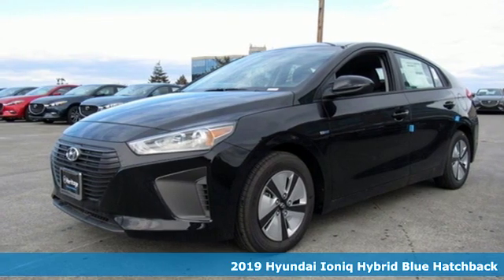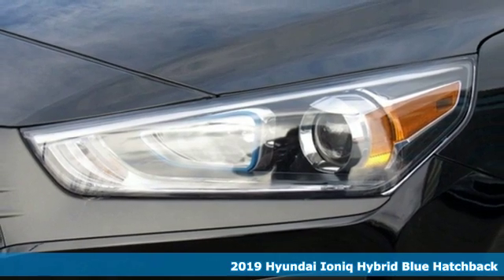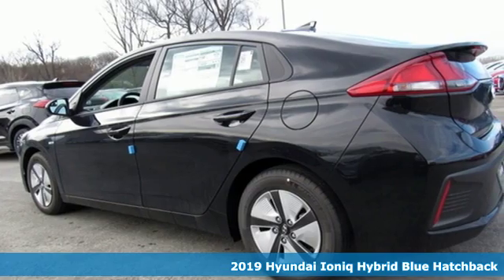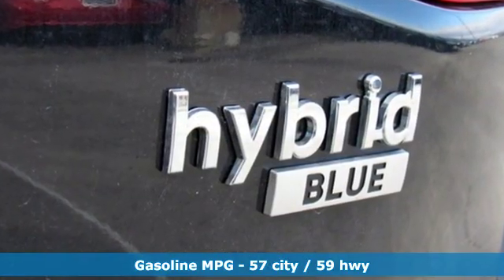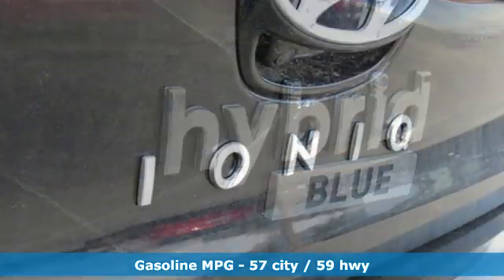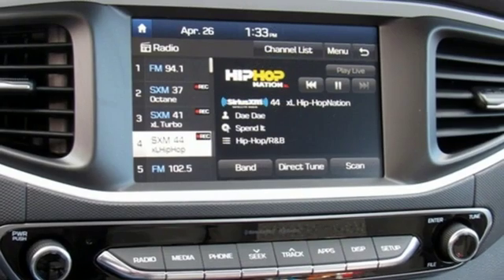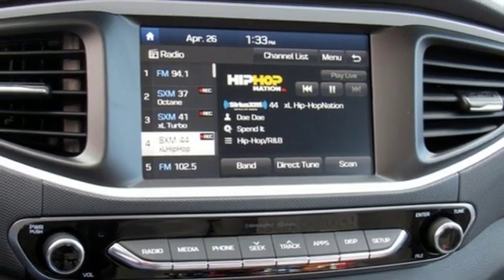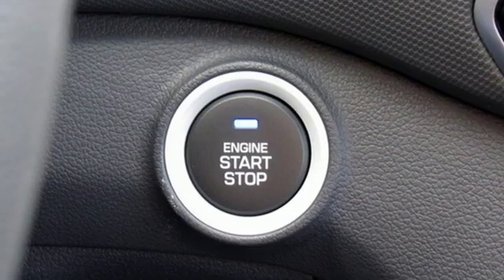New 2019 Hyundai Ioniq Hybrid Baltimore MD Towson, MD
Year: 2019
Make: Hyundai
Model: Ioniq Hybrid
Trim: Blue
Engine: 1.6L 4-Cylinder
Transmission: 6-Speed EcoShift Dual Clutch
Color: Black
Interior: Charcoal Black
Stock #: N9127763
VIN: KMHC65LC8KU127763

Address:
801 York Rd